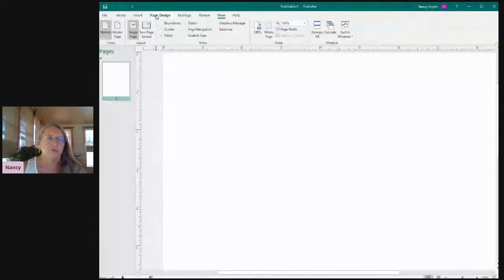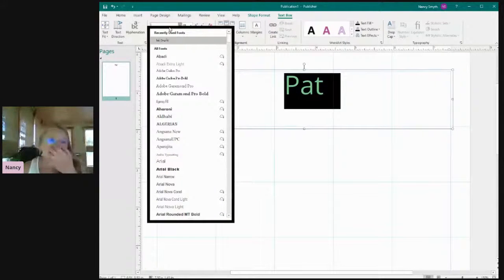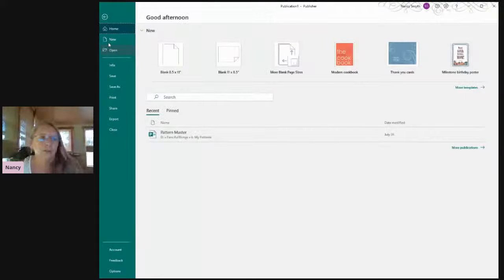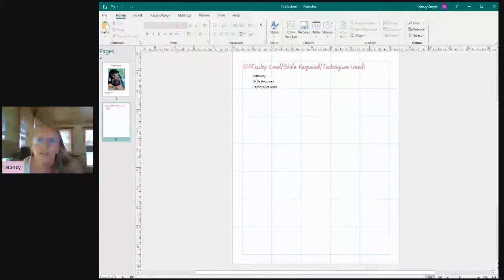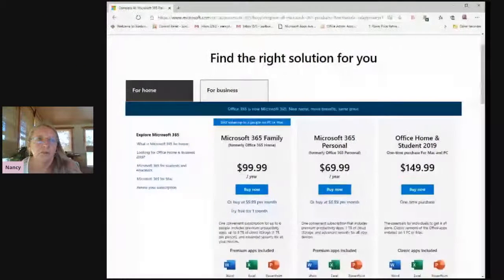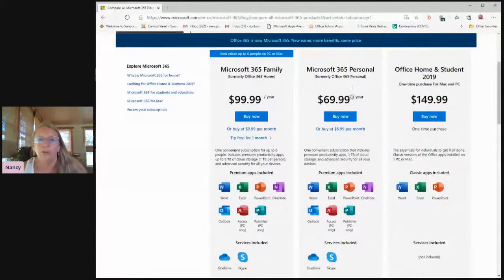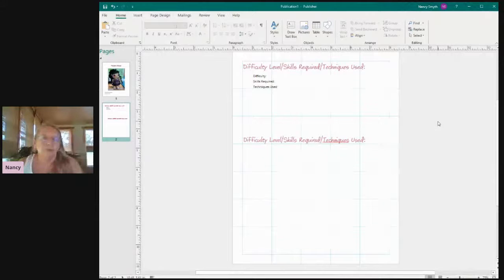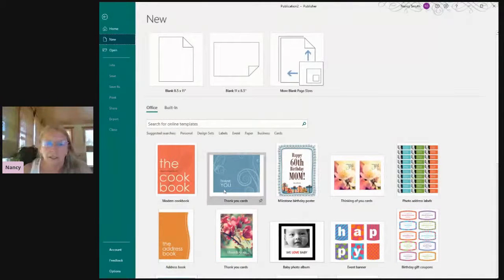8/11/20 Talk About it Tuesday Live Chat - How to create a pattern template using Microsoft Publisher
This is Part 2 of How to Create a Pattern Template.  This week we will focus on creating a pattern template using Microsoft Publisher.